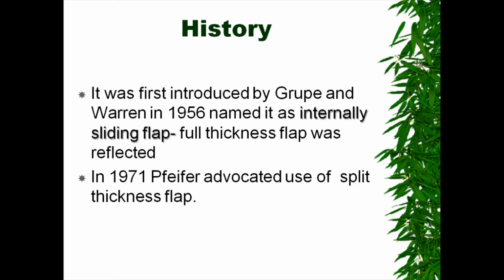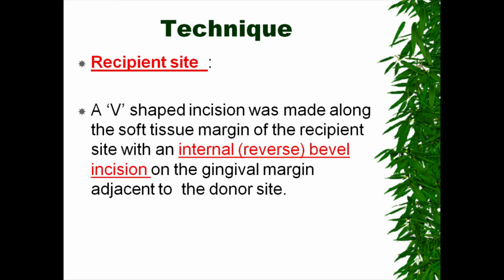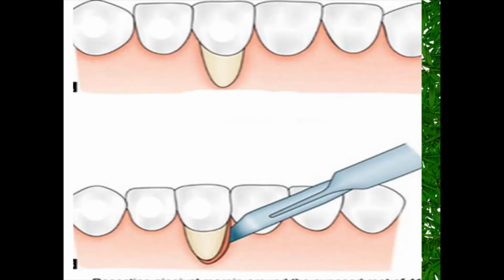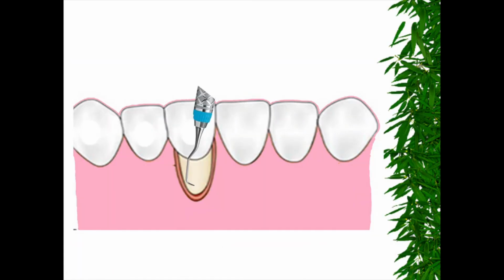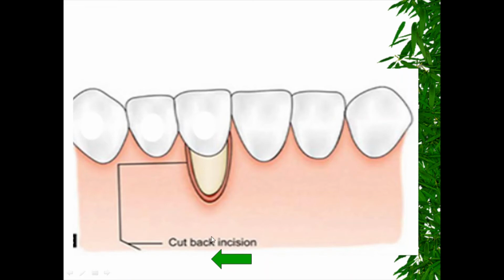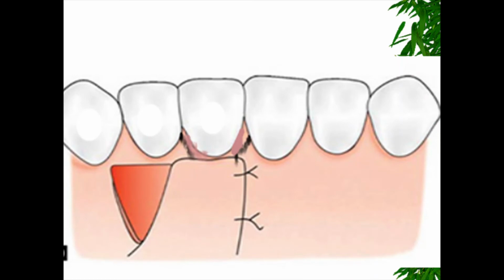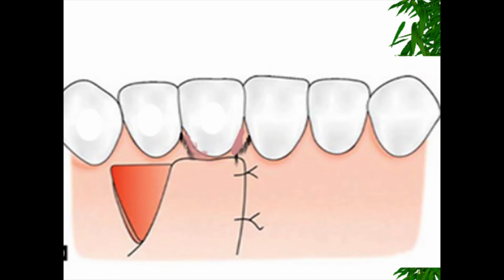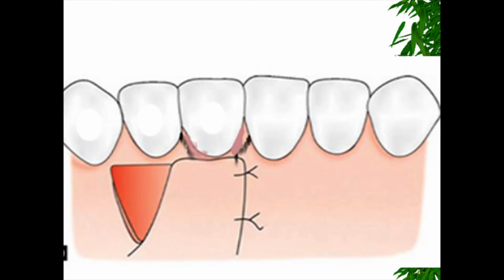Laterally sliding flap for gingival recession